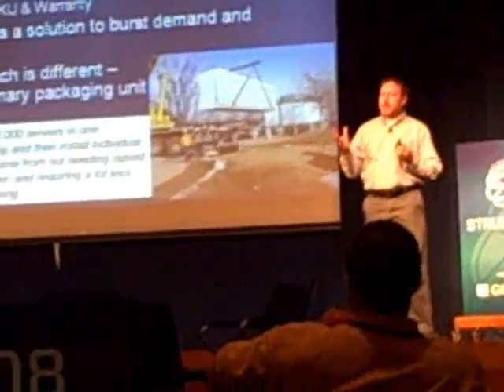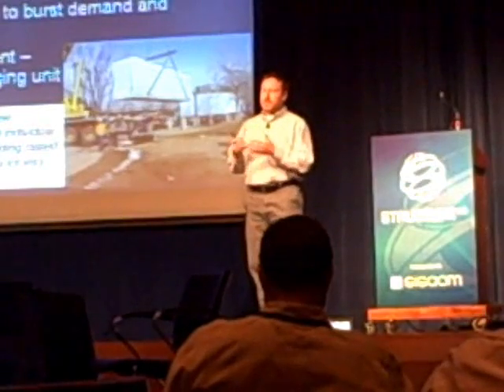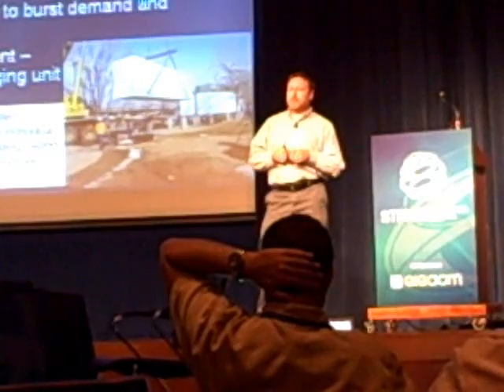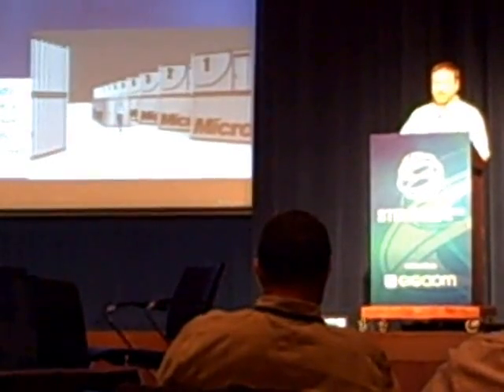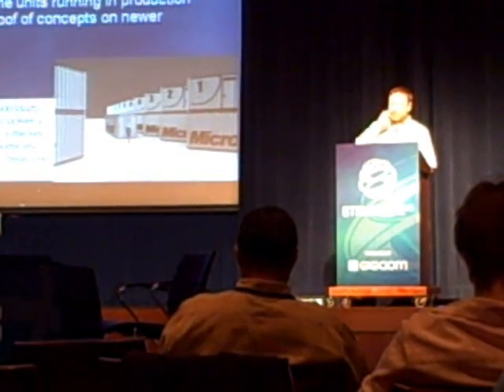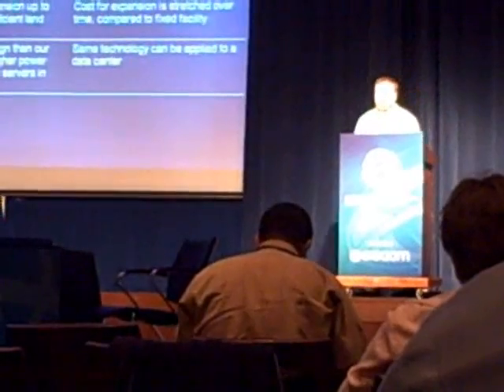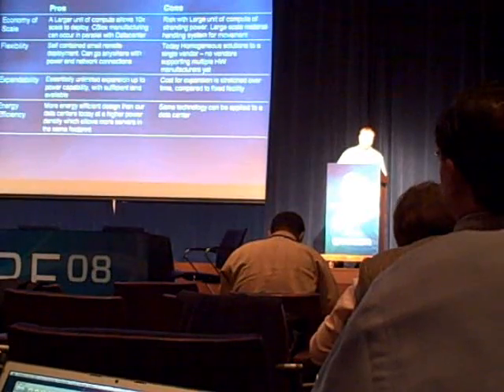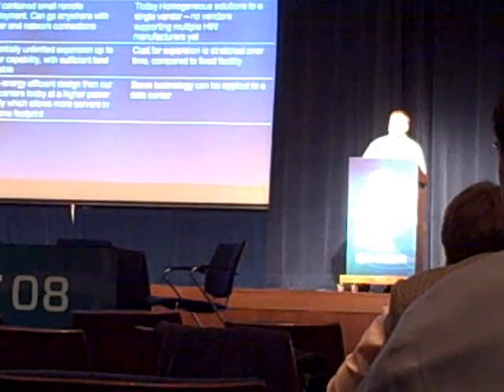Microsoft's Data Center Containers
Microsoft recently announced that it will park more than 150 shipping containers filled with servers in its huge new data center in Chicago. Microsoft Director of Data Center Research Daniel Costello provided a detailed look at Microsoft's plans for its CBlox data center containers during the GigaOm Structure 08 conference in San Francisco on June 25.